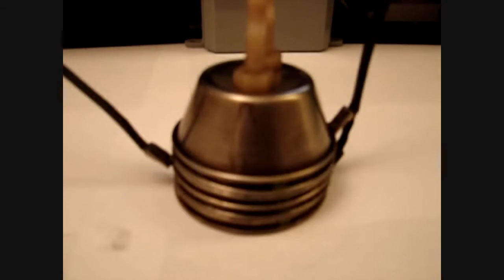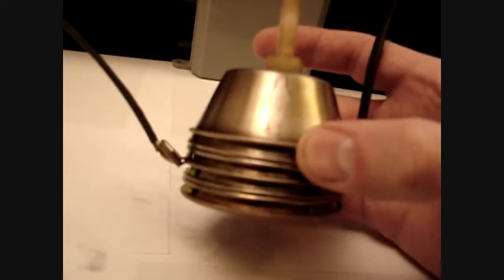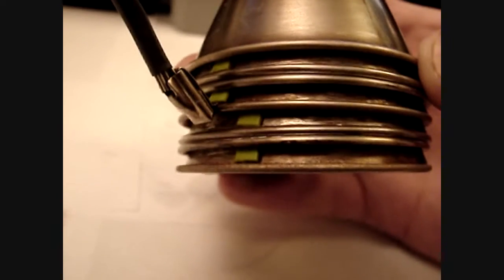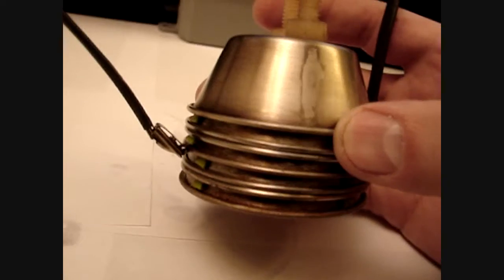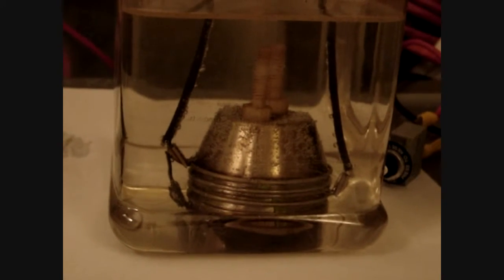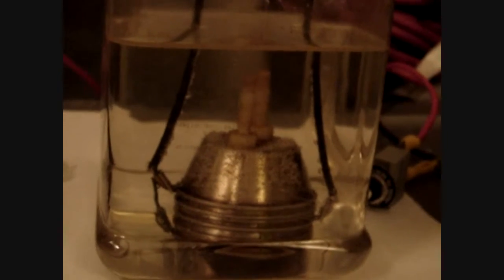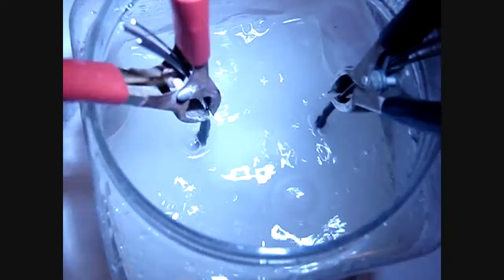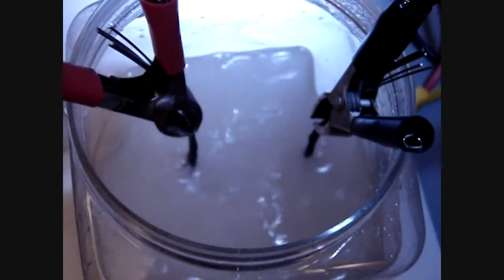Vid9 Volcano Cell Hydrogen Generator (HHO, Brown's Gas, Hydroxy)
I came up with the idea of stacking neutral cups without any spacing in between, so I could save space.

I was surprised to see that my output is better than before with 2 less cups in the cell.

I've tested this idea with my 2.5oz cup hho fuel cell and the 1.5oz cup hho fuel cell. Both cells are now much more compact and still have excellent output.